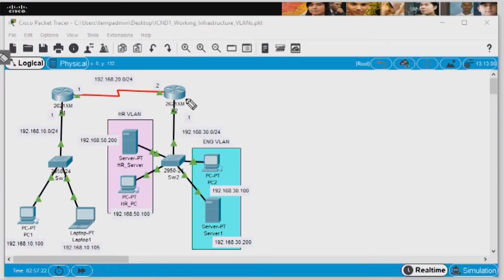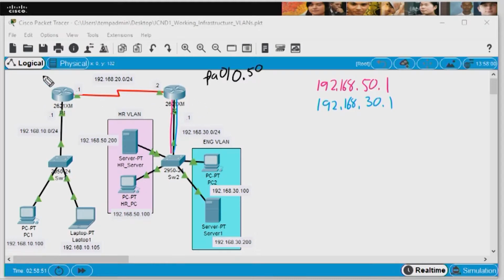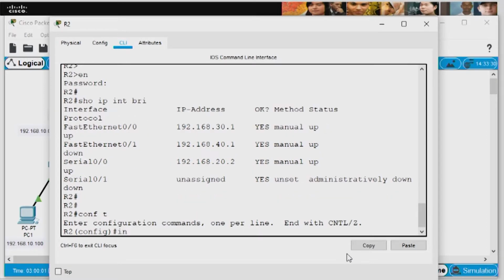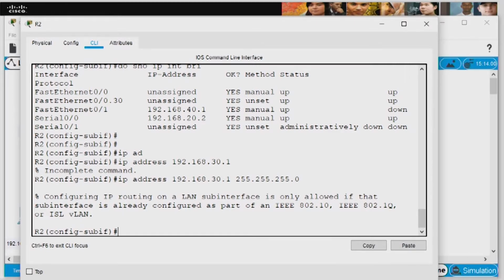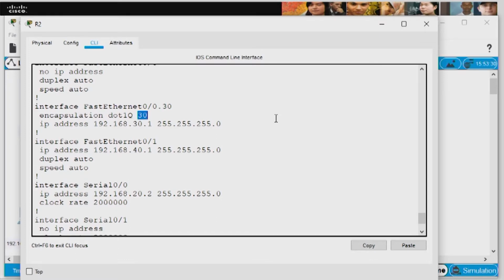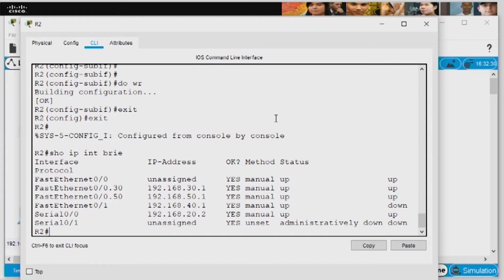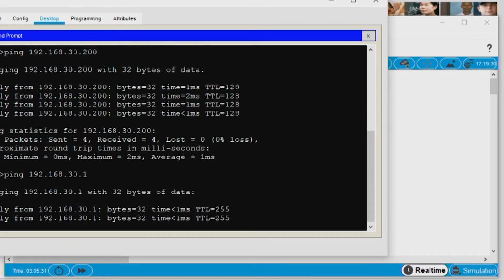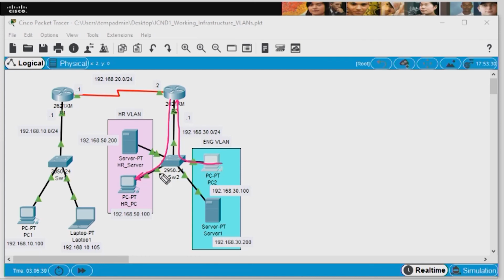F6video3 313 316